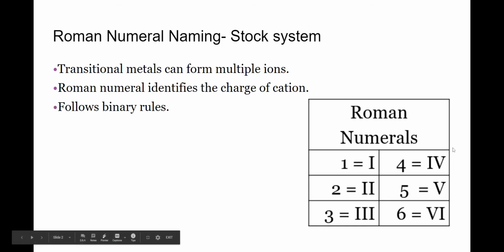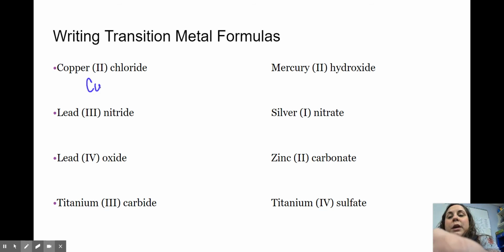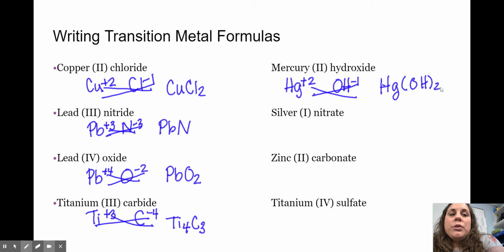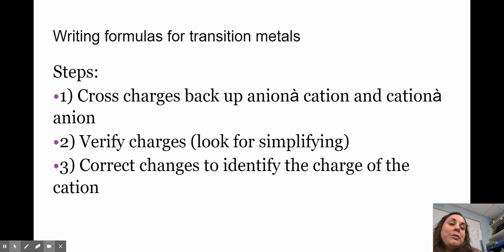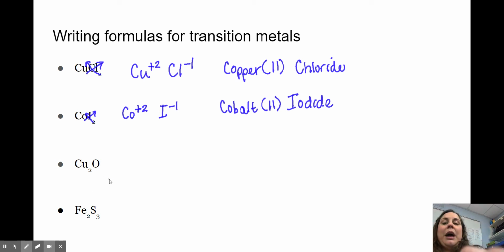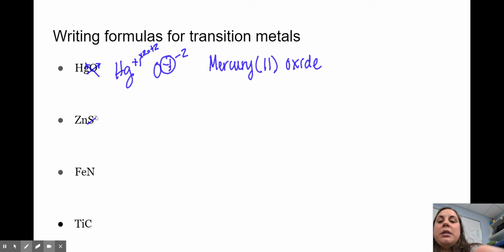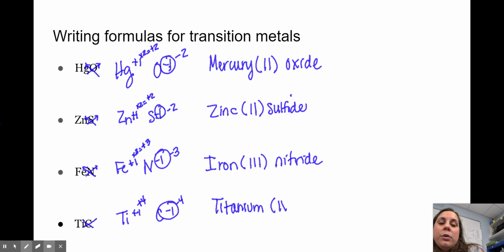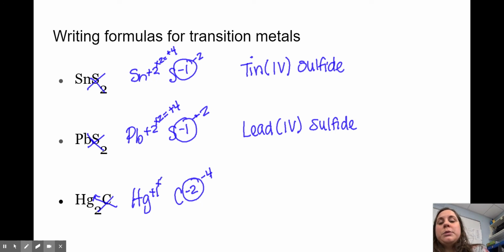Roman Numeral Naming-Stock System - Google Slides